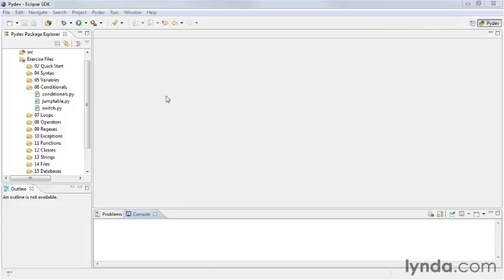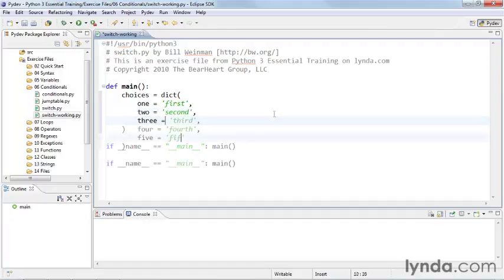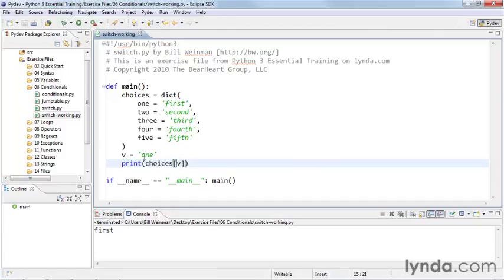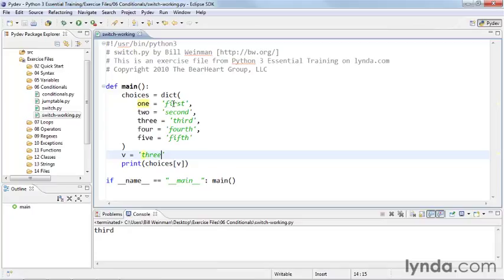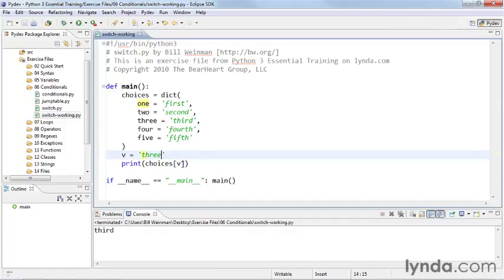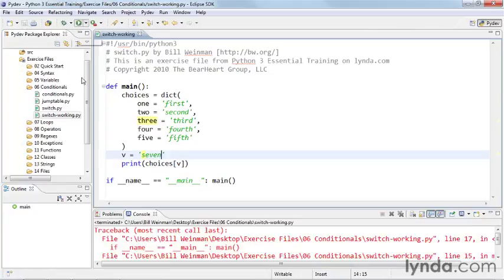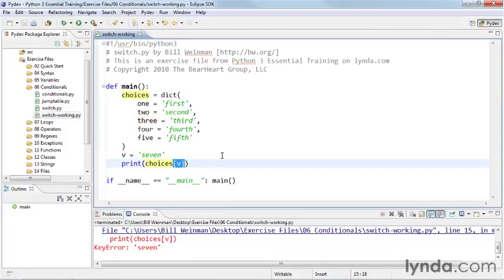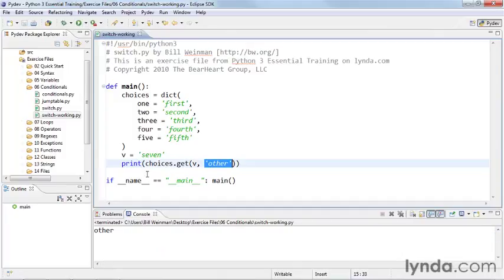0603 Understanding other strategies for multiple choices (pls support me by clicking the ads, thx)